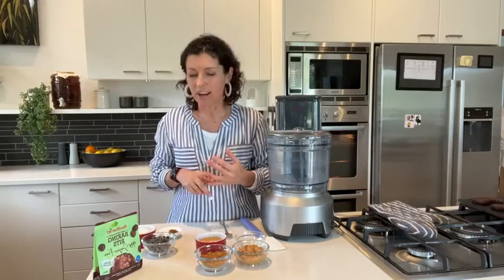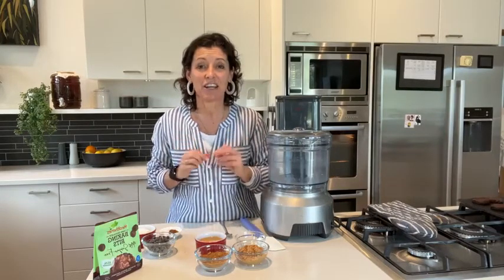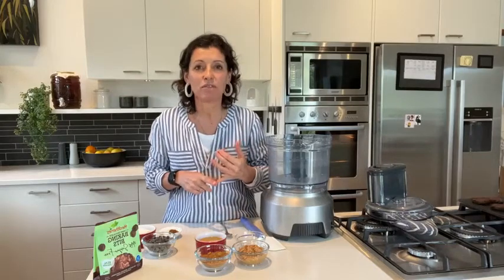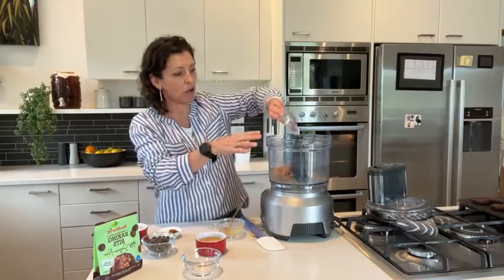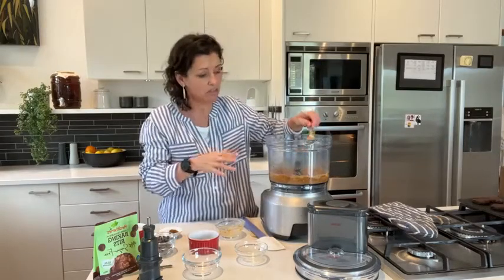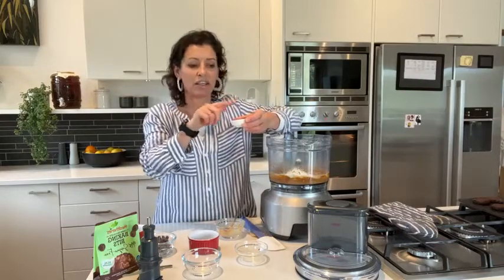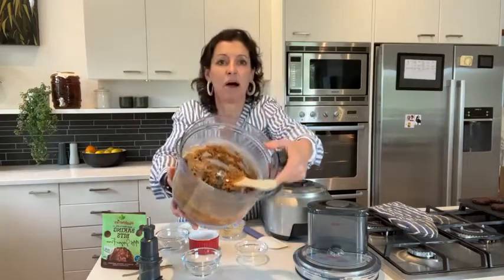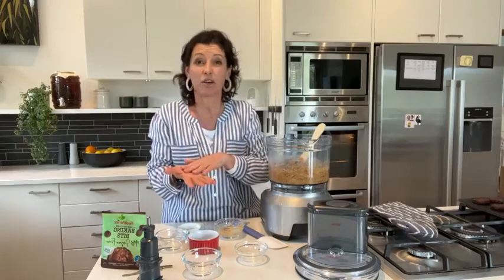Healthy Chocolate Chippie Cookies | Healthy Recipes | Gluten Free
These are the best gluten free chocolate chippie cookies ever, you do not want to miss these!!!
And even if you’re not gluten free, you’re totally going to want to make them too!!!